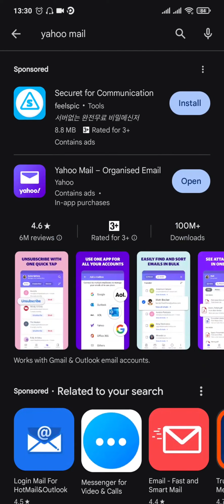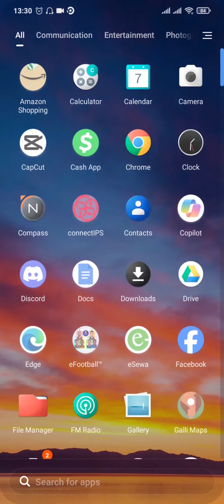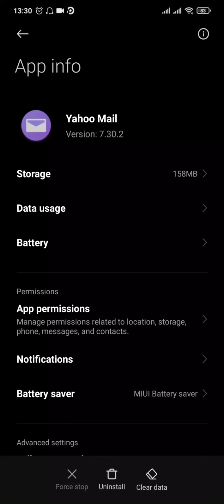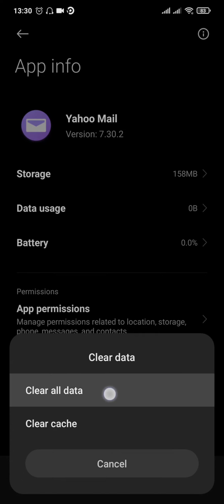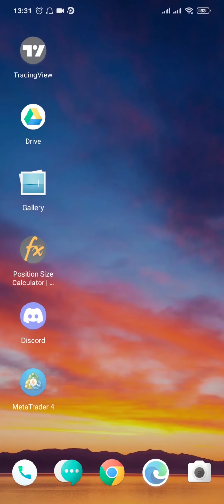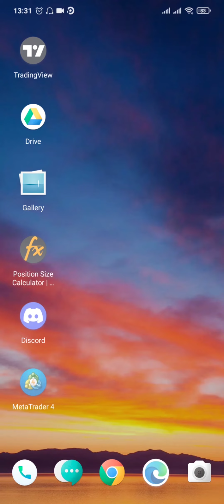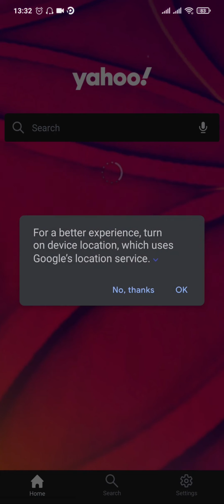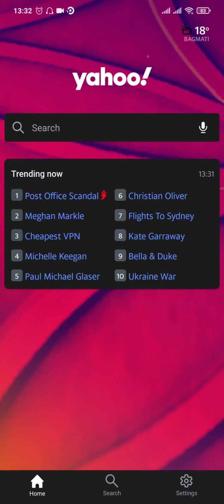How To Fix Yahoo Mail Not Receiving Email (2024) | Emails Not Receiving In Yahoo (Solved)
In this video I'll be showing you how to fix emails not receiving on your yahoo mail. So watch the video till the video till the end so that you won't miss any steps on how to solve yahoo mail not receiving emails from anyone in android or iphone.